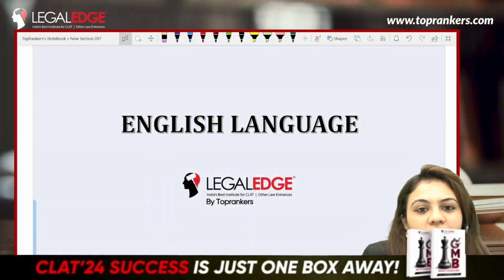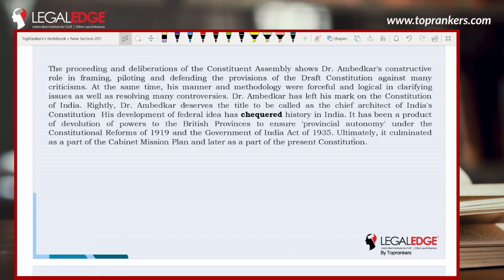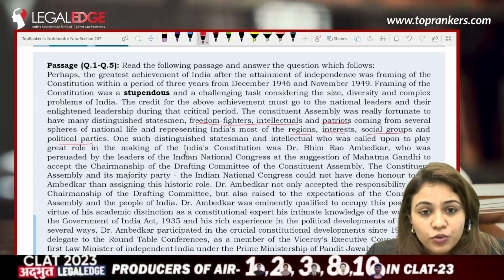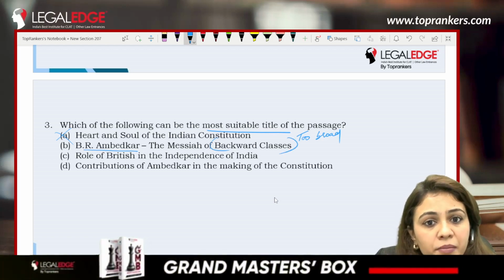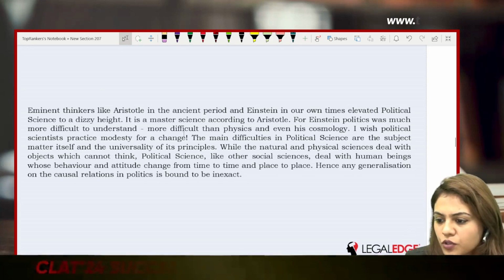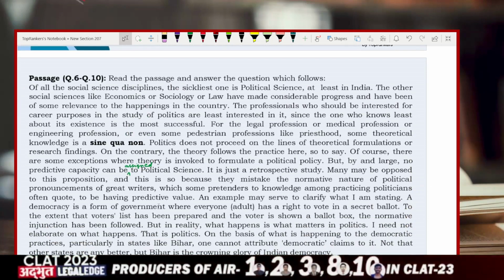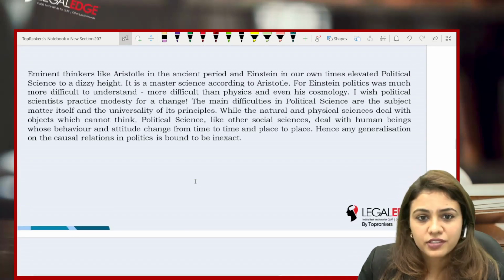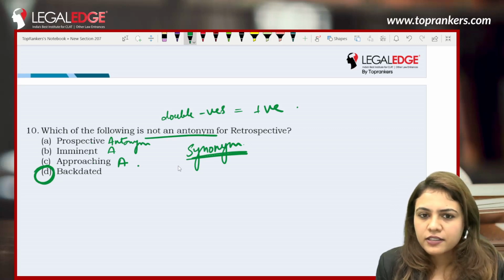Day 13 - Task 30 | AILET 2024 English Language Passages | LegalEdge 75 Hard Challenge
In this video, the students will go through some passages based on the AILET Paper pattern to get a better hold at the English section.

Hey, we're LE ❤️
We've been training & mentoring CLAT aspirants for 11+ years now (we just turned 11, in fact, 🙏). In this journey, we've trained over 50,000 students and mentored a lot of lot more and hundreds of law schools across India have LEtians in each batch. 😃

Adios! 👋